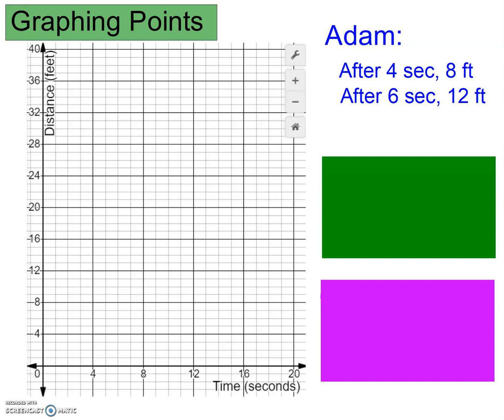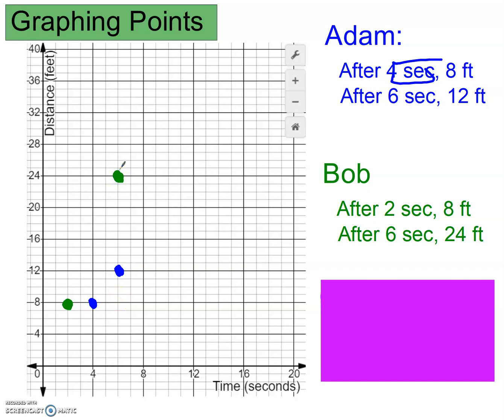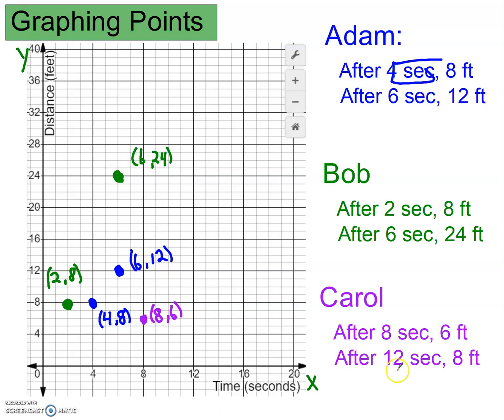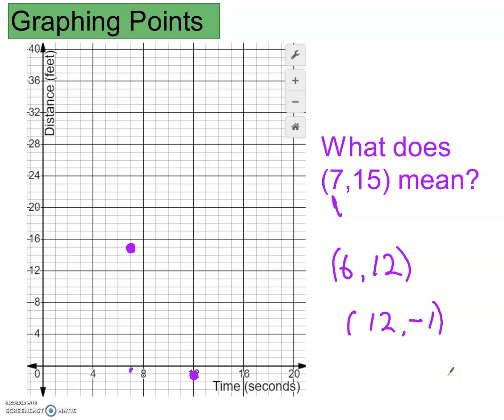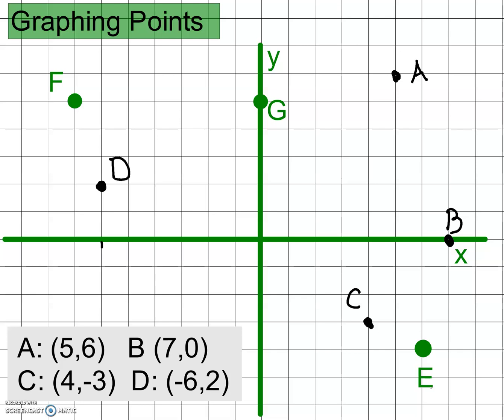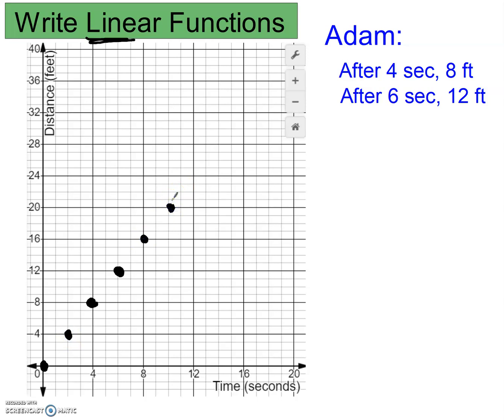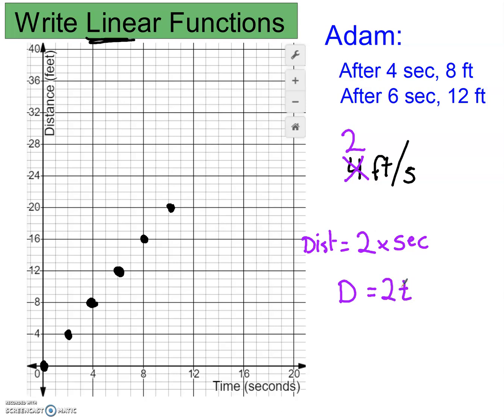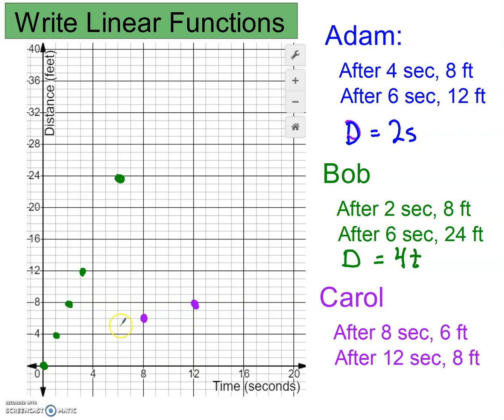Linear Function Introduction Part1